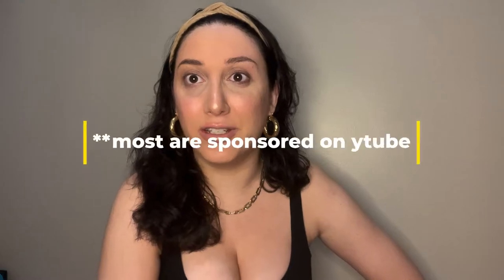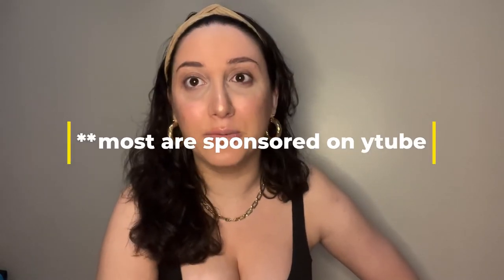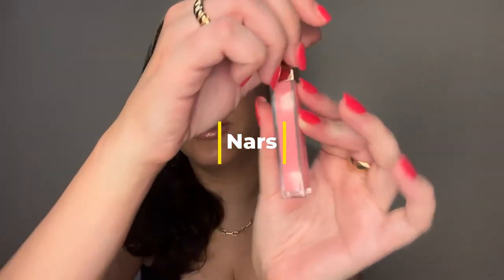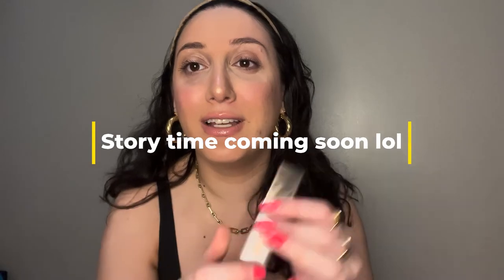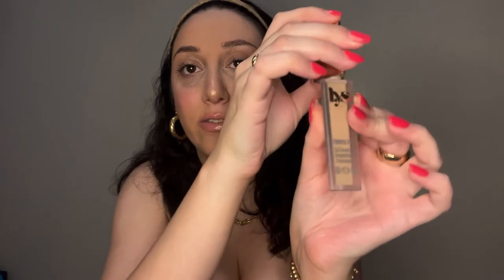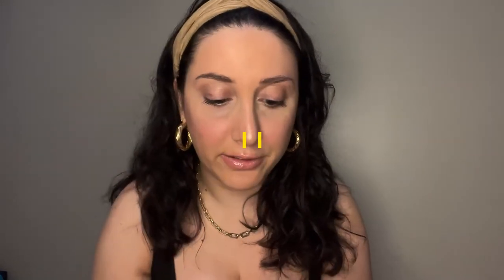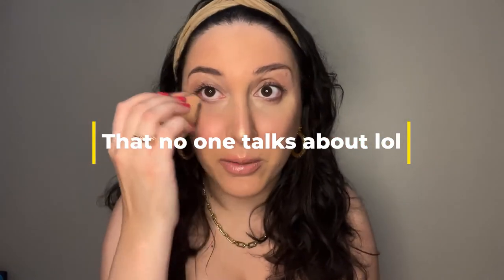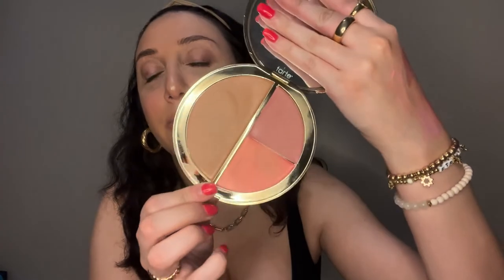Sephora VIB Sale Recommendations 2022! 💄💕